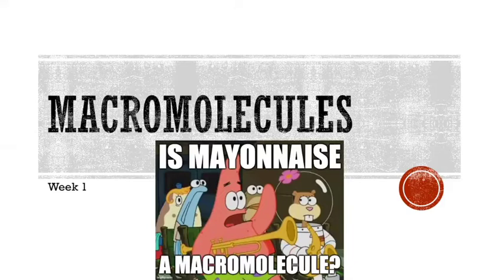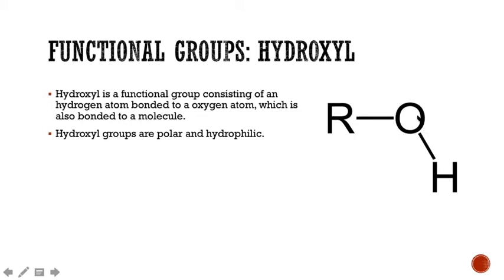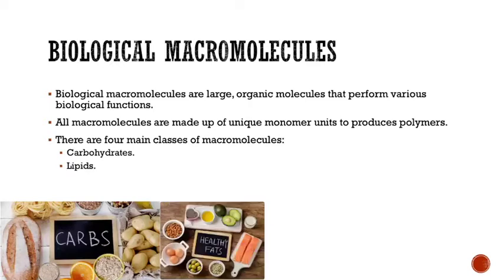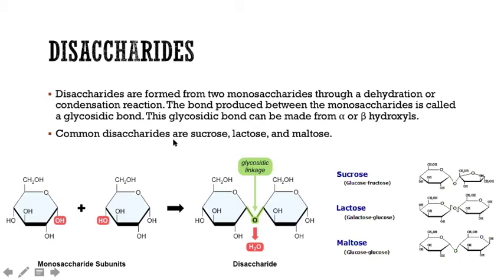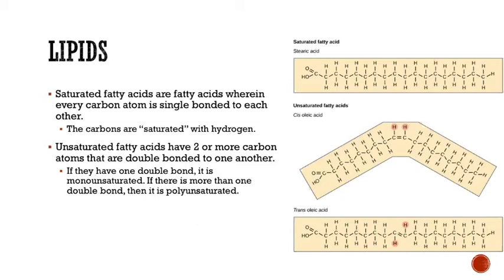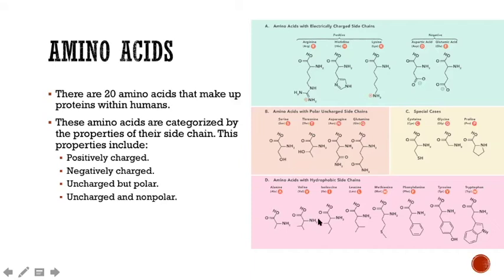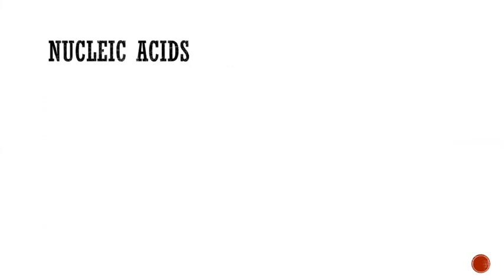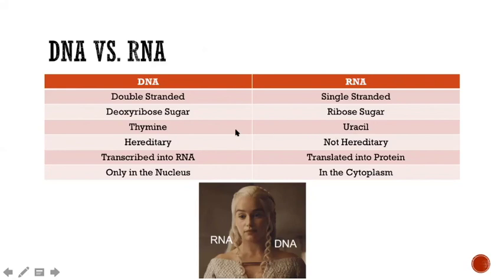Macromolecules and Functional Groups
A review on macromolecules and the key functional groups that make up macromolecules.

Originally made for the Brock University Science Start program.